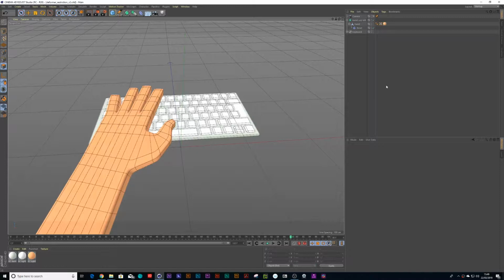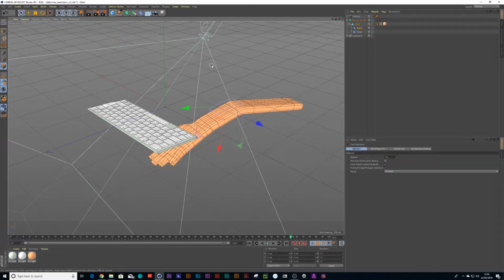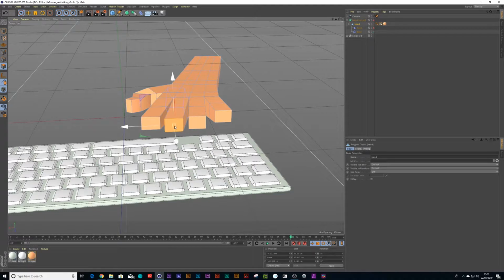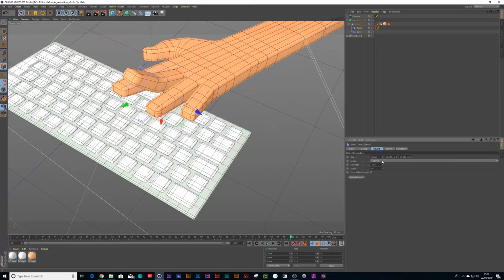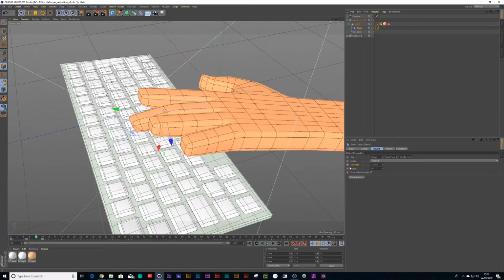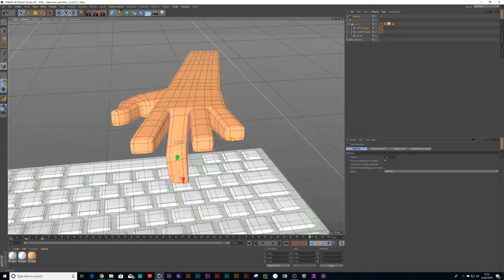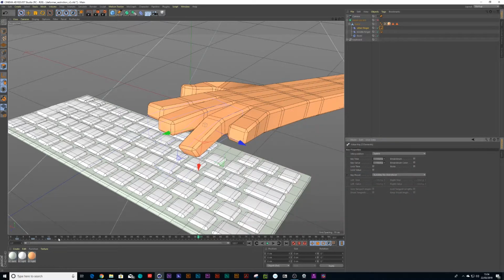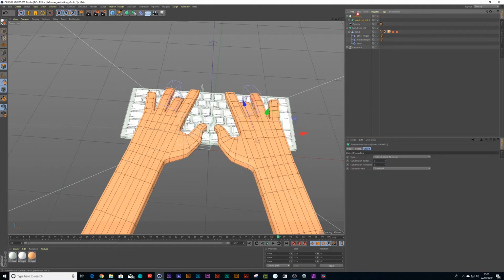Rig a Hand in C4D using Bend Deformers & Restriction Tags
- How to restrict a bend deformer using restriction tags.